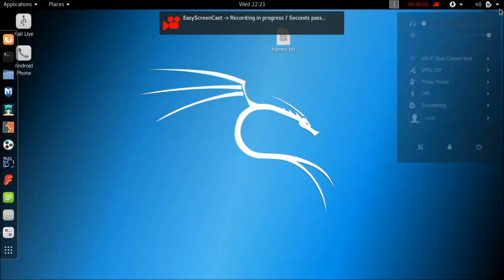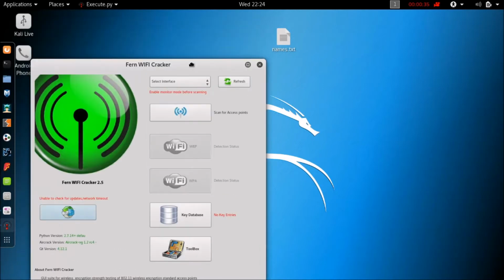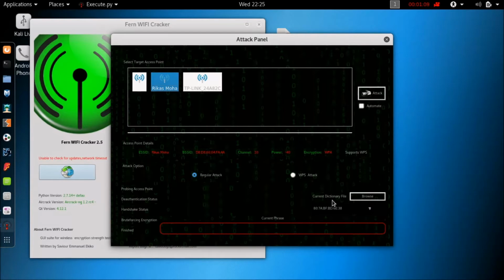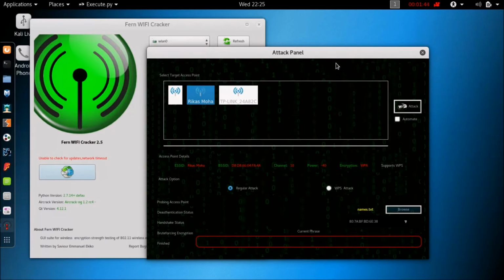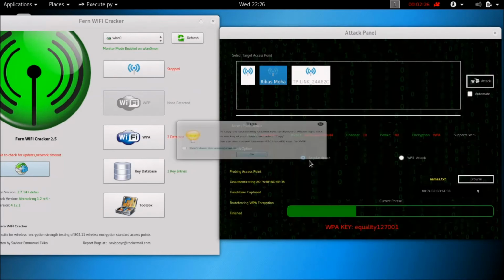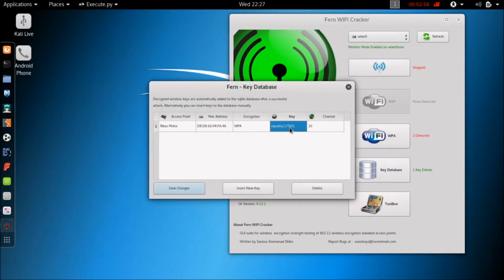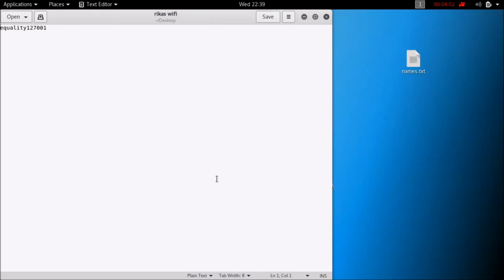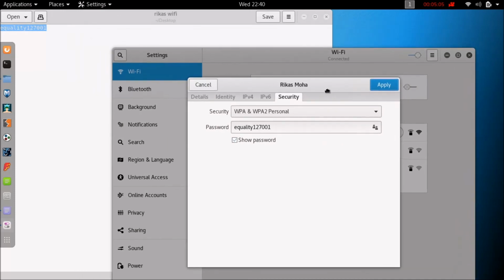How Hackers Hacking wifi password